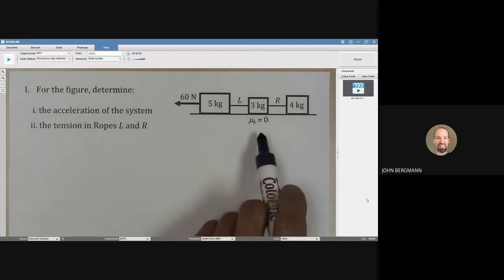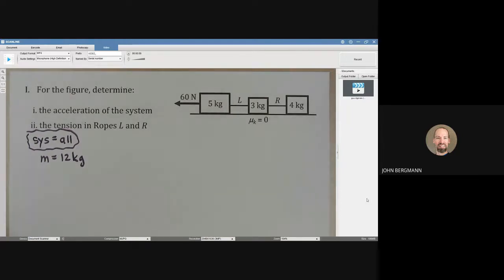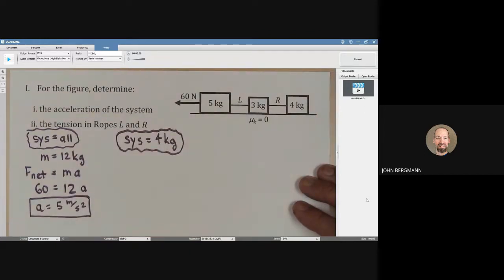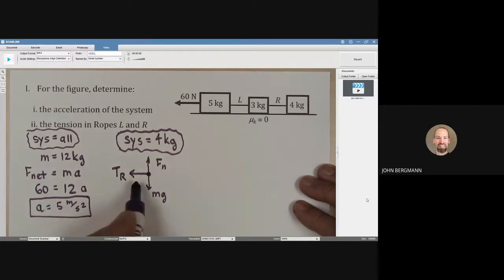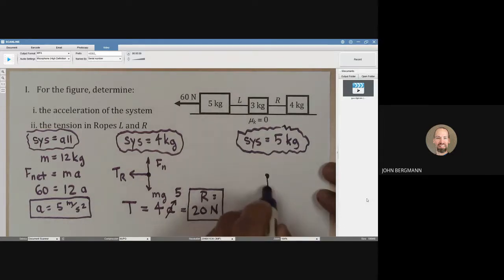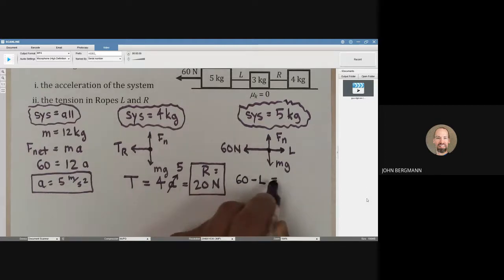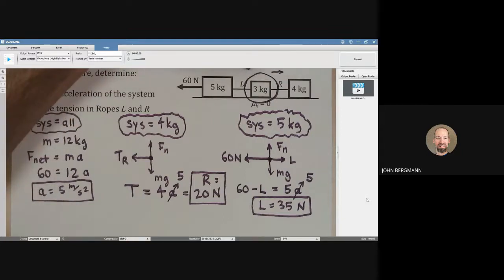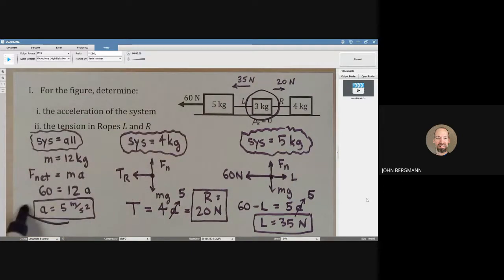2 220 multi body problems masses connected with ropes